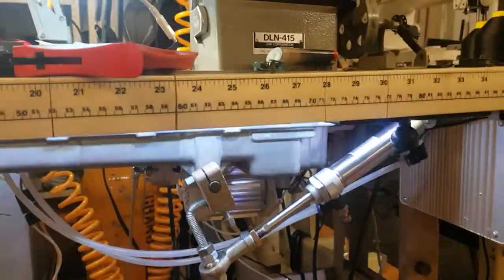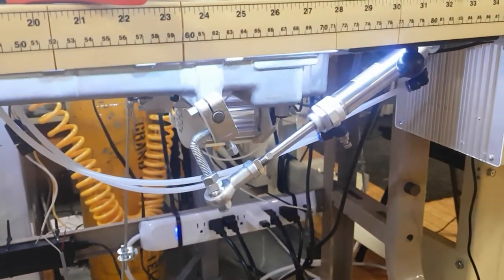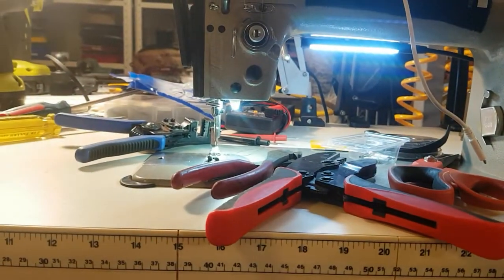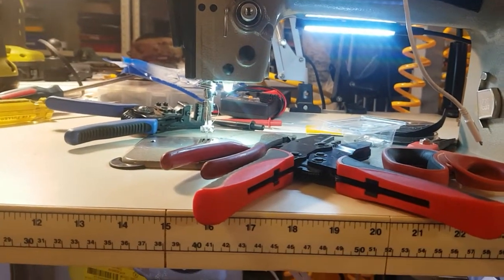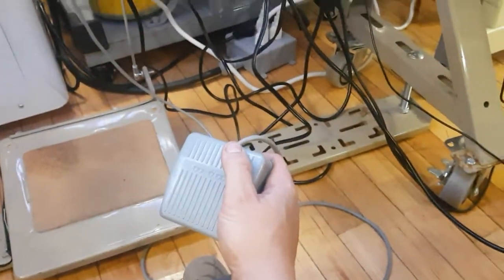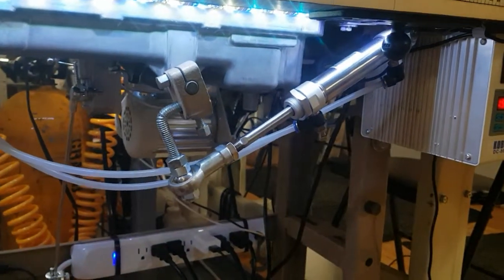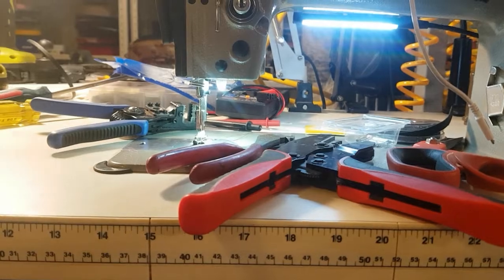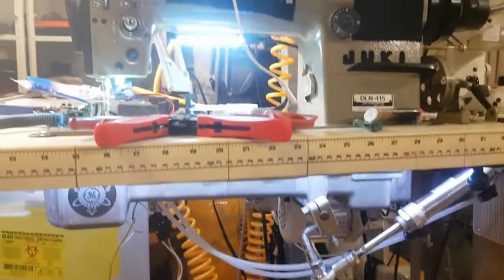DIY Home built pneumatic foot lift kit for industrial sewing machines.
This video series will cover how to make your own pneumatic foot lift kit for industrial sewing machines.